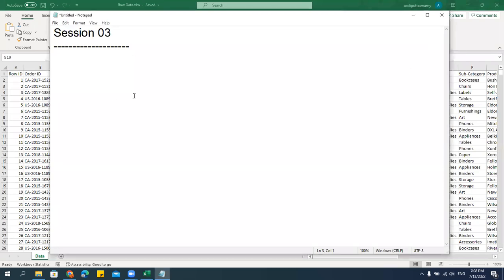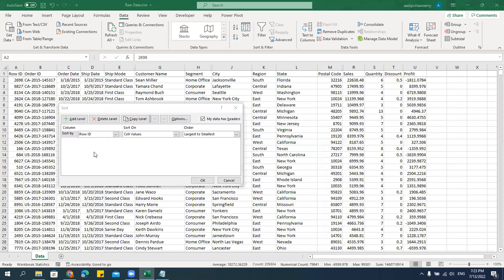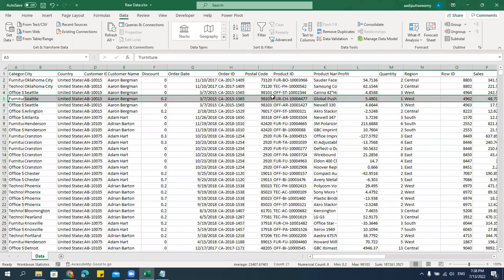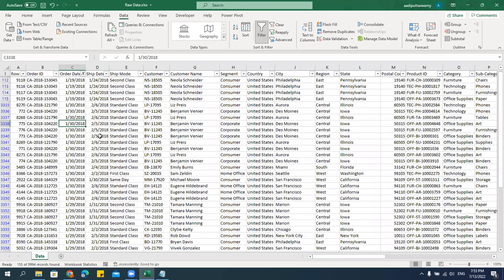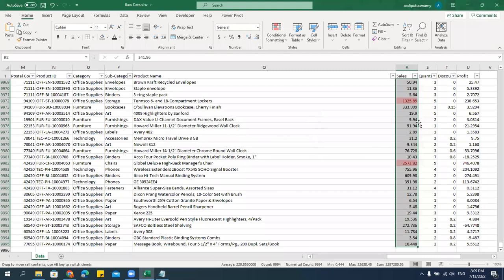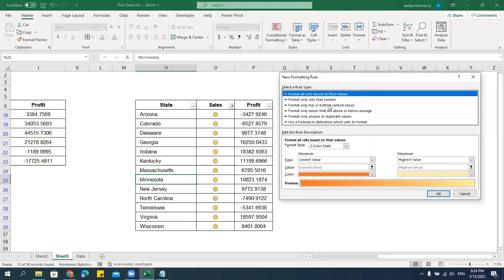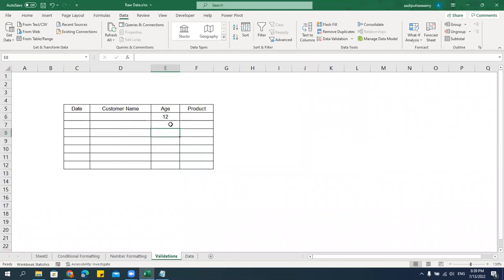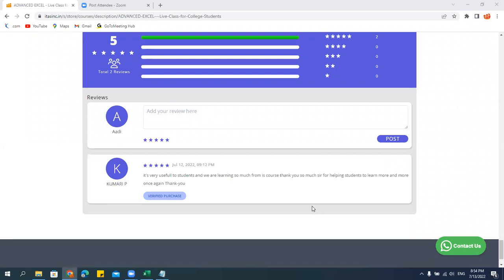Free Training for College Students & Freshers - July2022 Session 03 | ADVANCED EXCEL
This is a 5 Day Free Sessions for College Students and Freshers to give them awareness of MS Excel (Basic to Advanced) with Guidance of "How to become Microsoft Certified Professional"

Session 03 Formatting, Validations
- Sorting
- Filtering
- Conditional Formatting
- Number Formatting
- Validations
- Copy / PasteSpecial